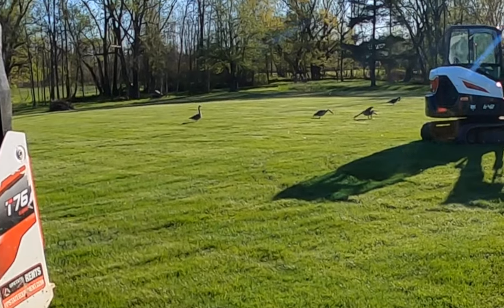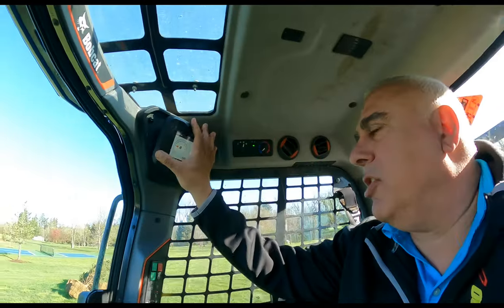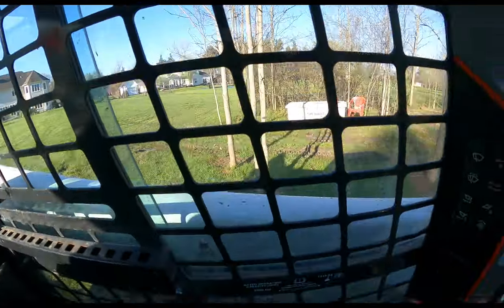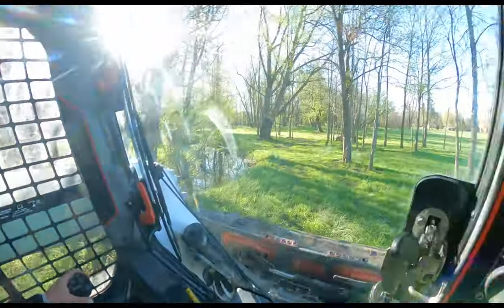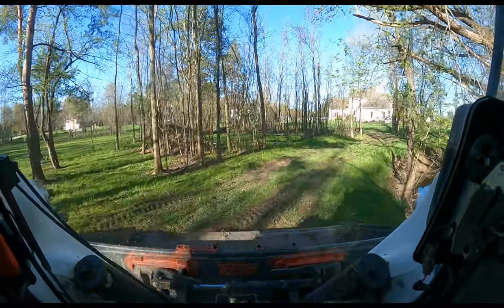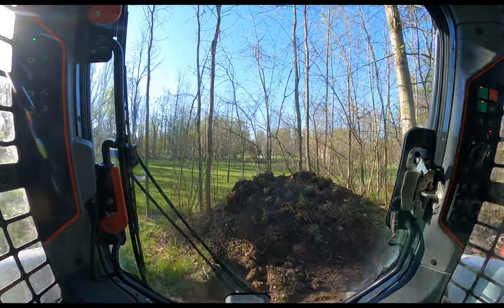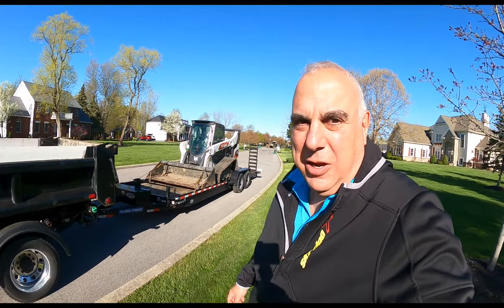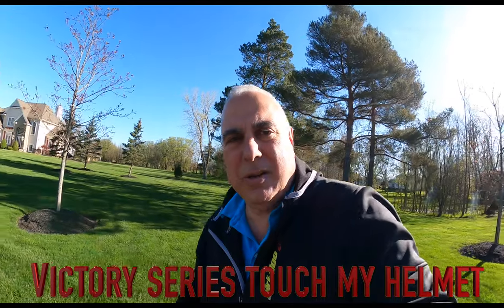Bobcat T76 Track Loader Test Drive Marauder Ranch #262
Bobcat T76 Track Loader  takes a lap around Marauder Ranch after a weekend demo. Please checkout my book, "Mind Kill, Rise of The Marauder" at Amazon and Kindle.